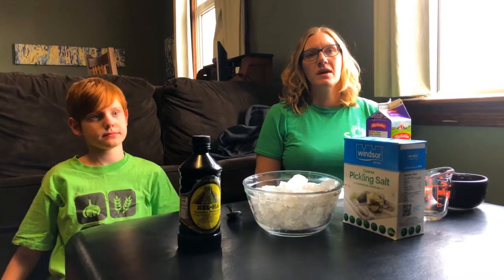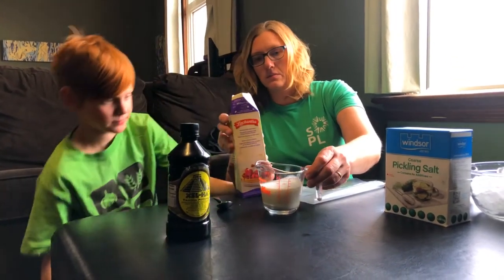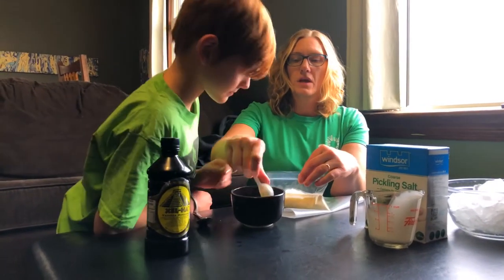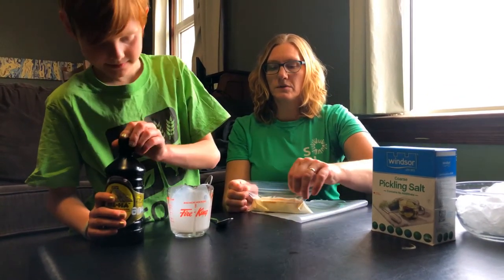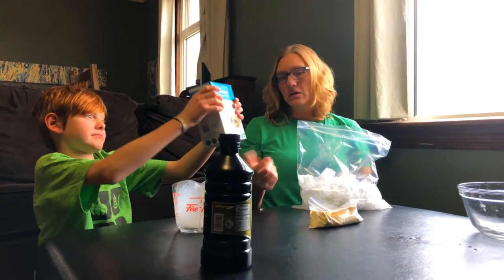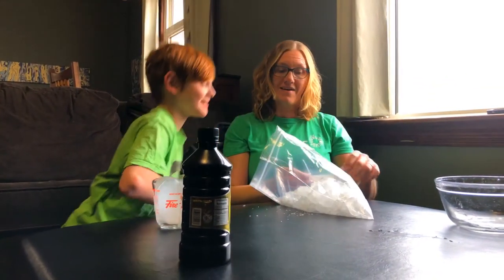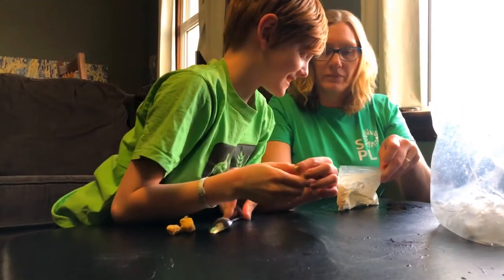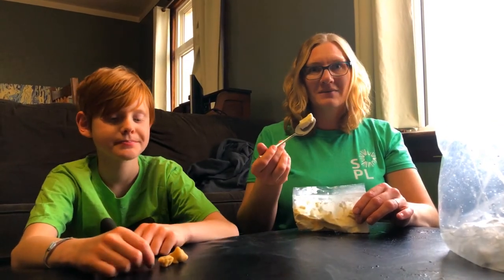Boredom Busters: April 25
Today in Boredom Busters, we make ice cream in a bag!! It's surprisingly easy.